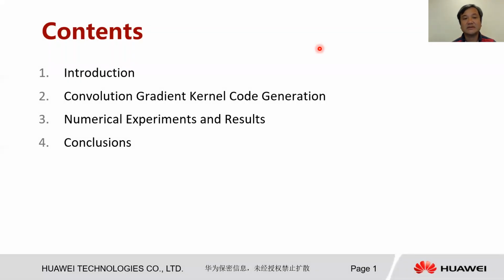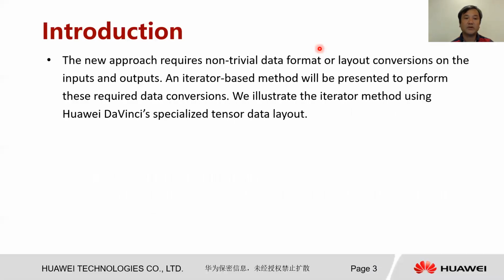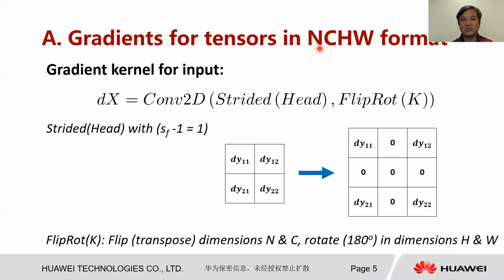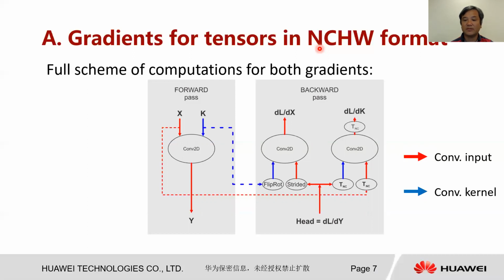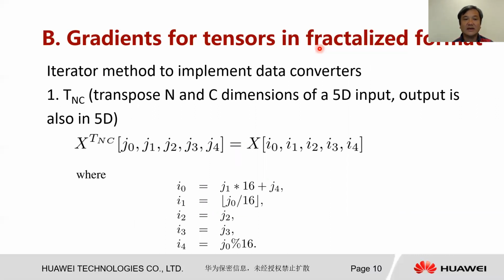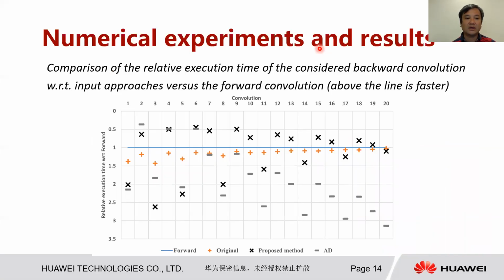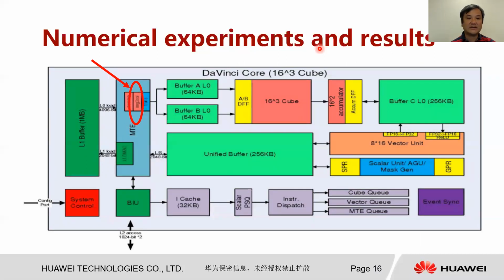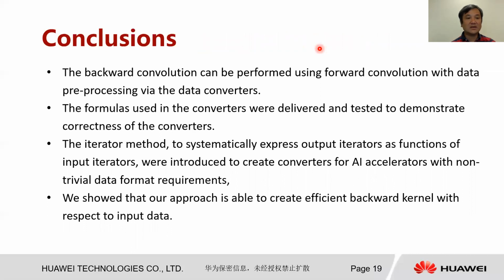Gradient Code Generation for AI Accelerators with Specialized Data Layout Requirements